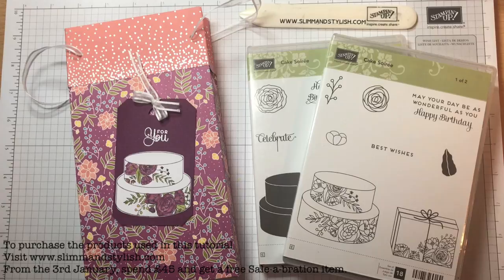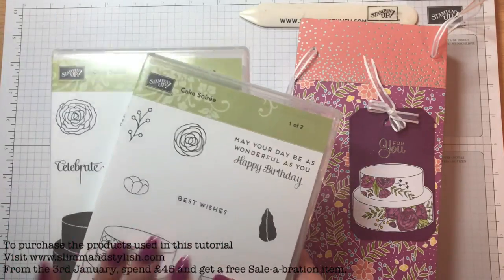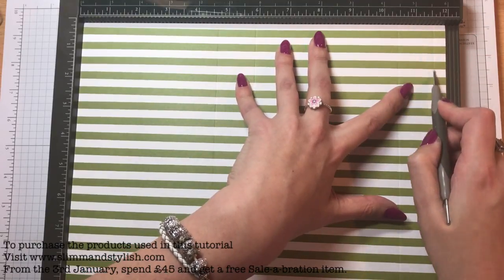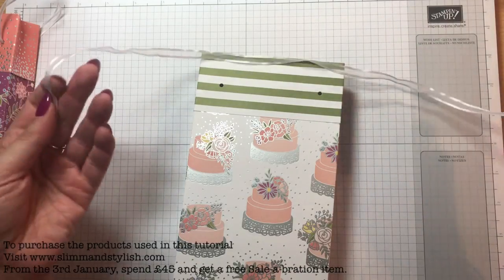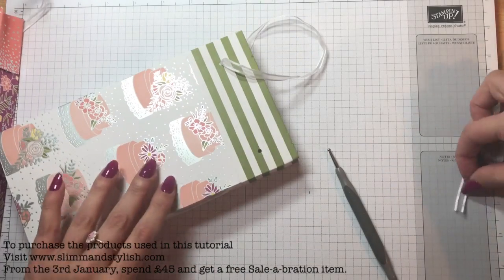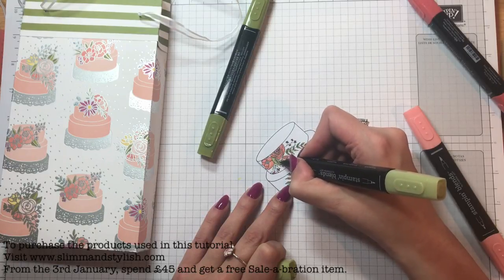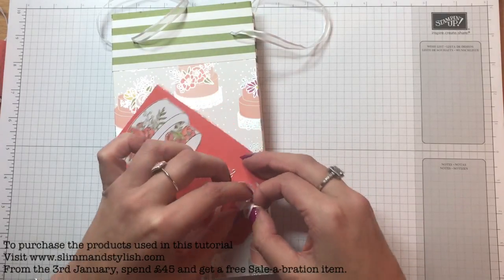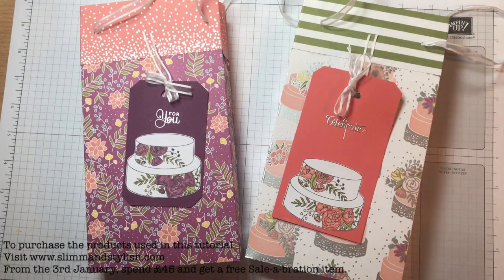Stampin' Up! Occasion's Catalogue Pootler's Bloghop 2018 - 3D Bag